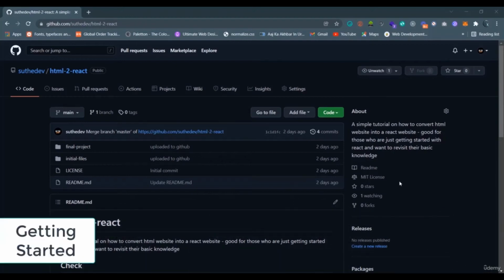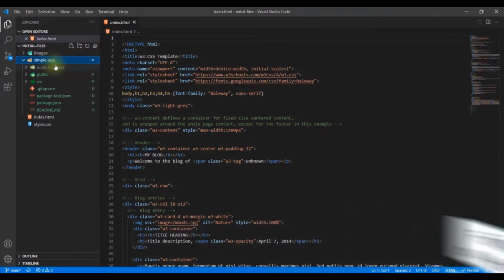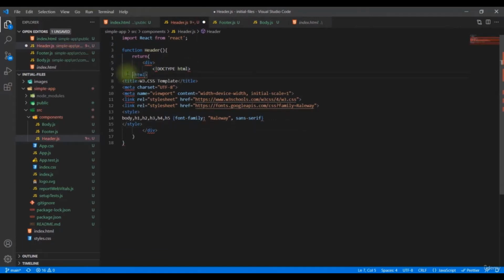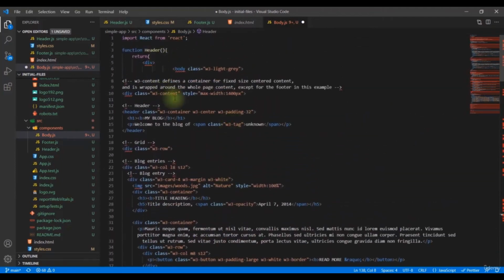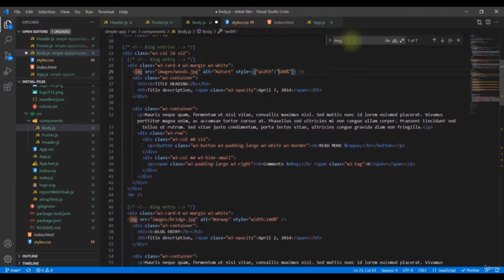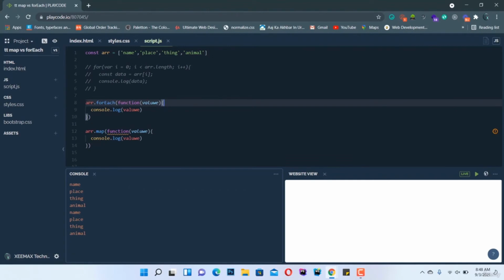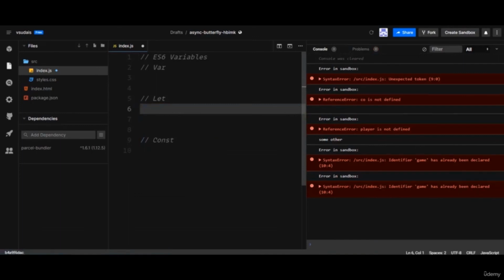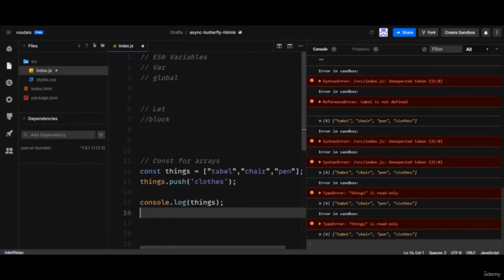Converting Static HTML CSS Site to React App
Polish your basic React Skills by converting a static HTML/CSS site to a ReactJS Application

In this course you are going to learn how you can convert a basic HTML Website to a fully working React Application.

You will be polishing your react basics skills by learning:
React JS installation and basic set up
React components
HTML to JSX Conversion
How to use errors as our helping guide
Importing React js
Creating and Exporting React js functions.